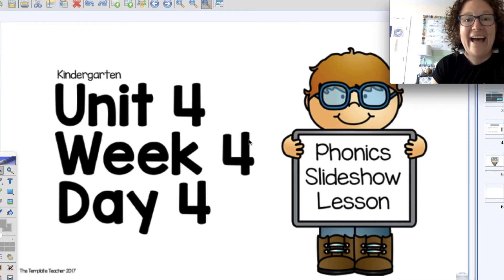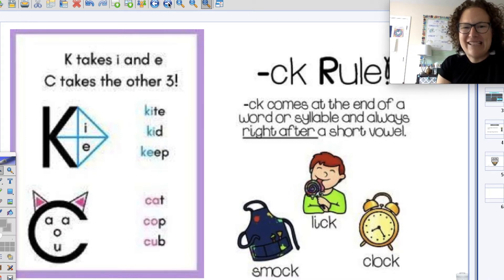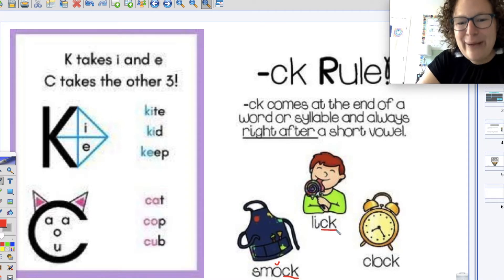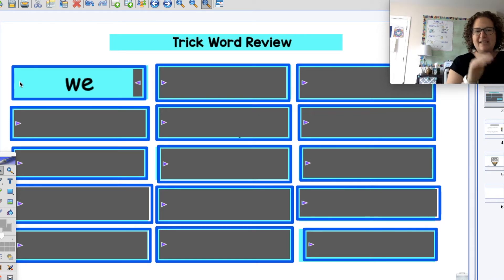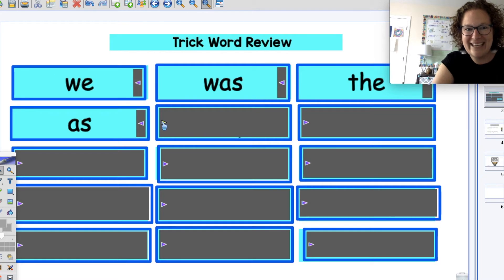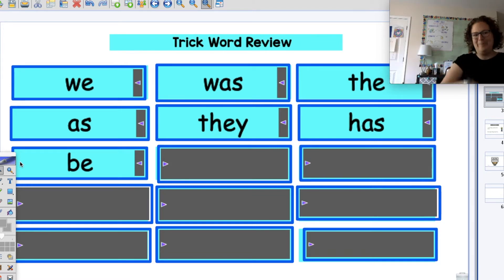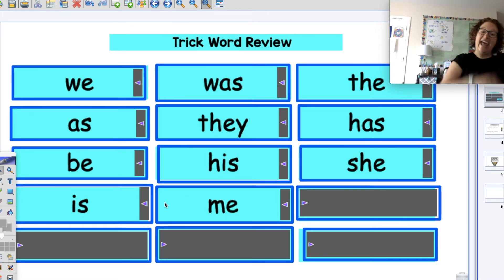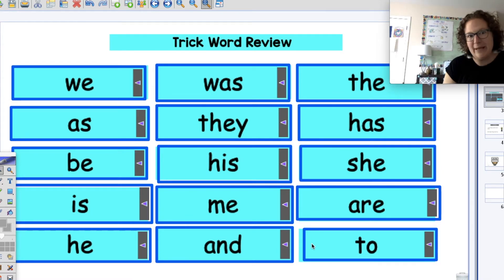Kindergarten Phonics Unit 4 4 4